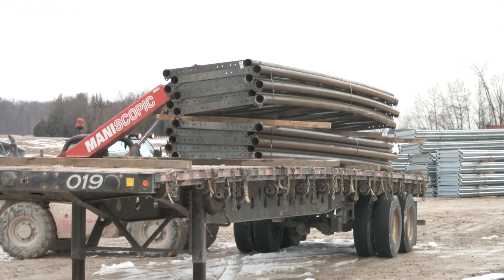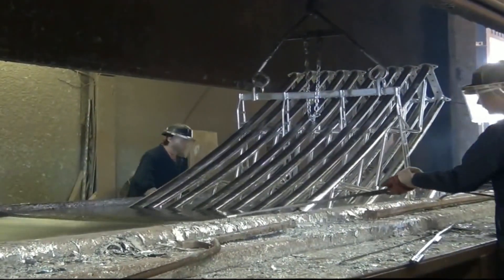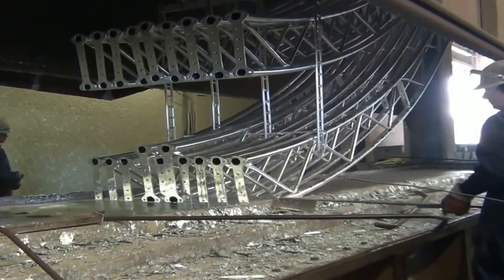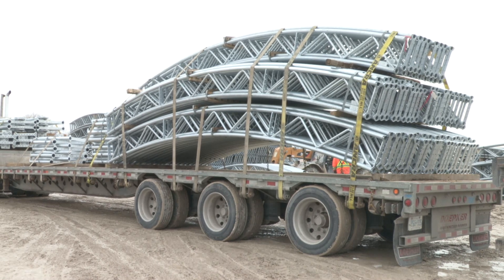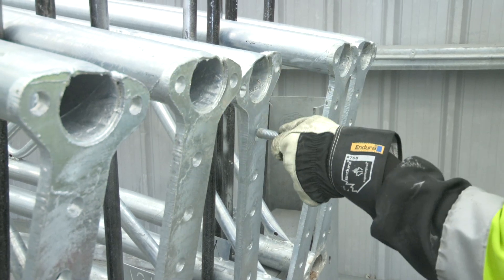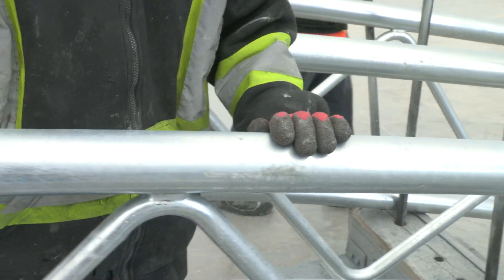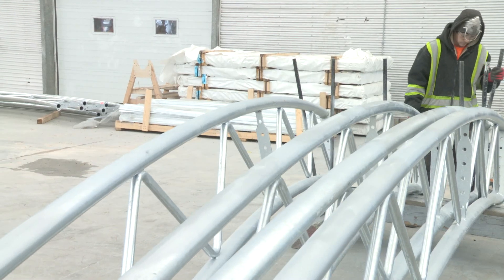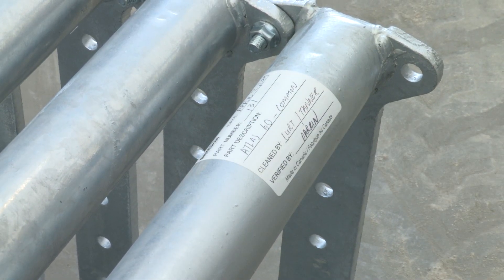Virtual tour of Britespan's hot dip galvanized and cleaned trusses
See how Britespan hot dip galvanizes and cleans all of our trusses after fabrication and welding has been completed to ensure the highest quality standard on the market.